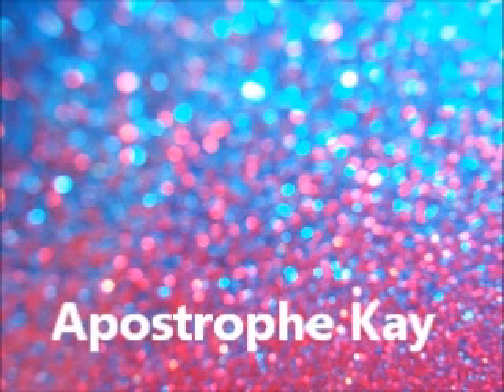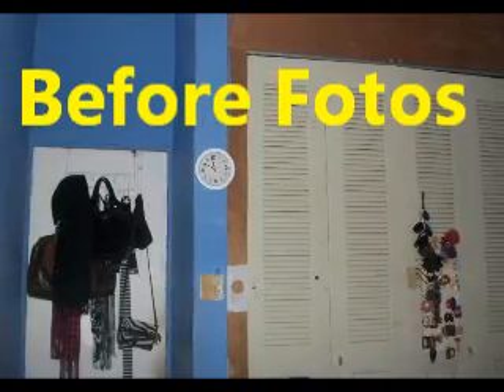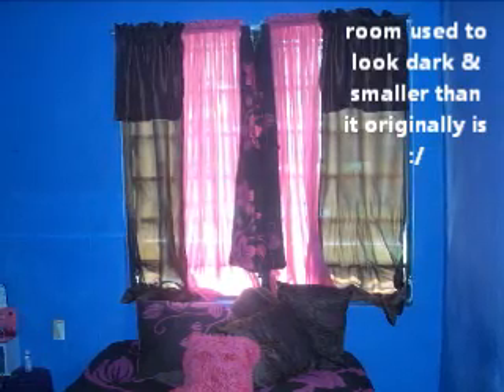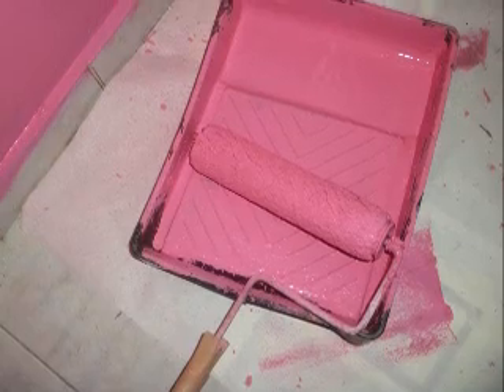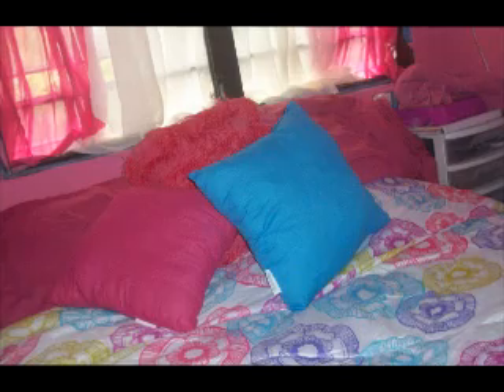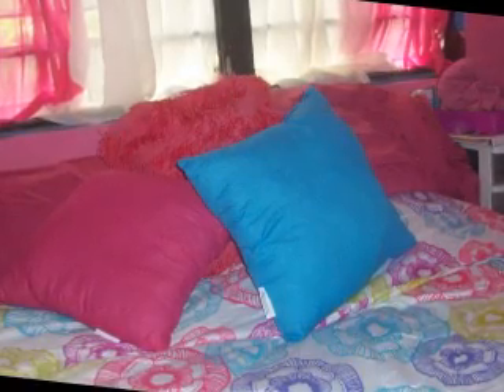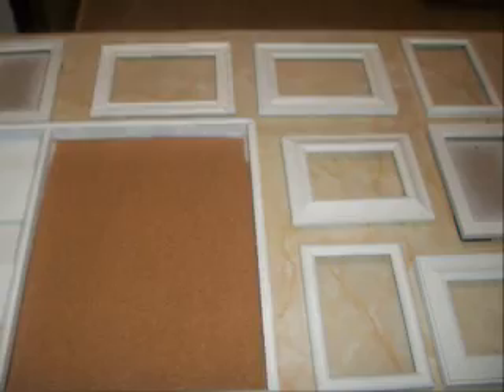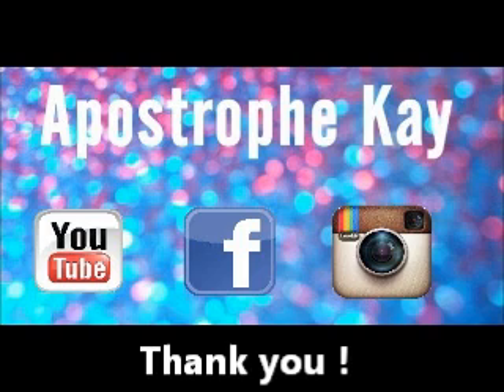Room MakeOver Part 1